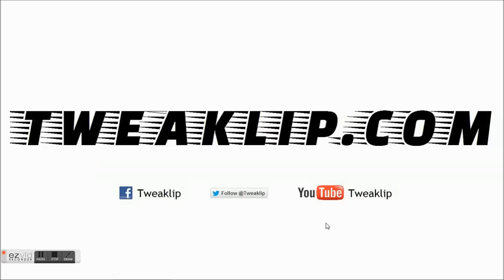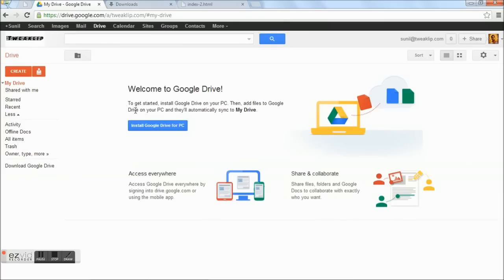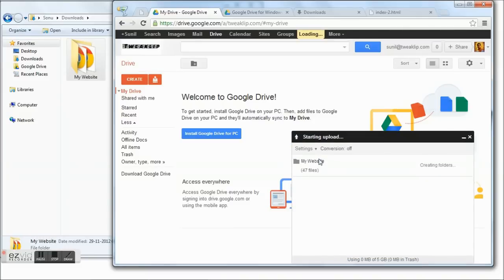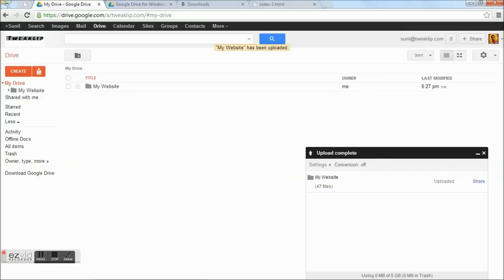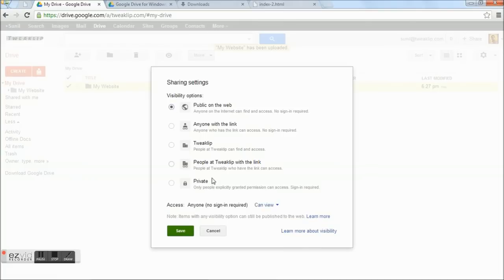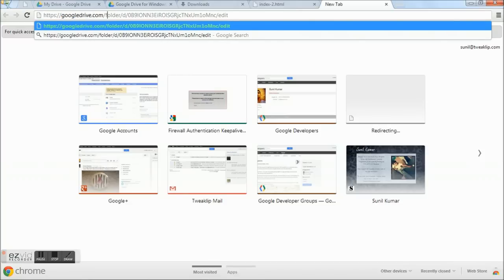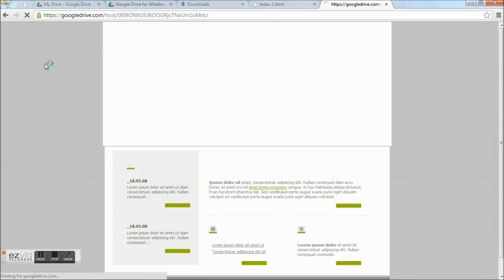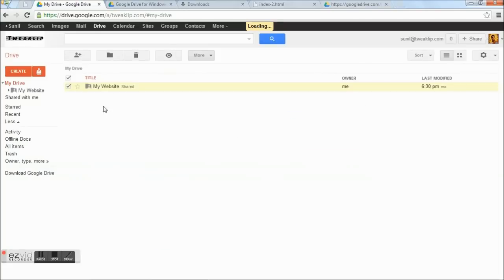How to publish a static website using Google Drive for FREE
In this video tutorial, we will see how we can publish our static website by simply uploading the website files to a Google Drive folder and making this folder publicly accessible. By this method any google drive folder can be turned as a website which can be accessed online